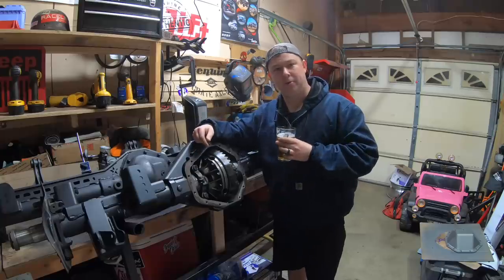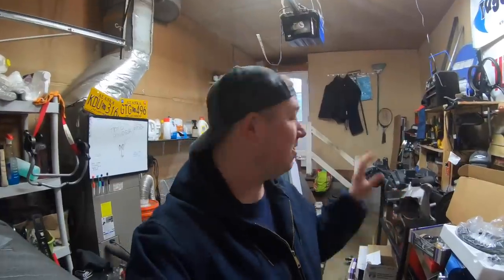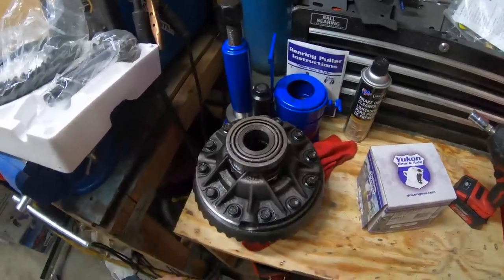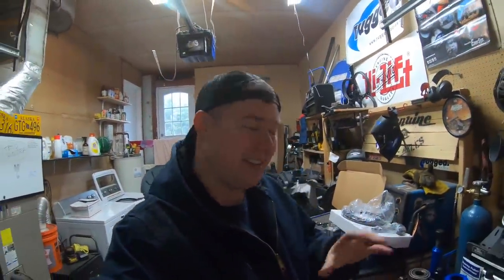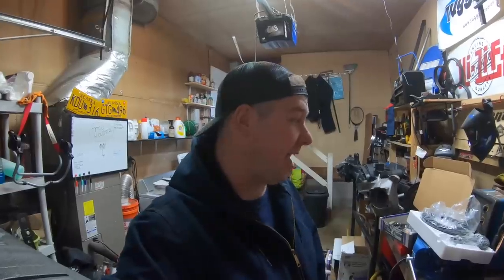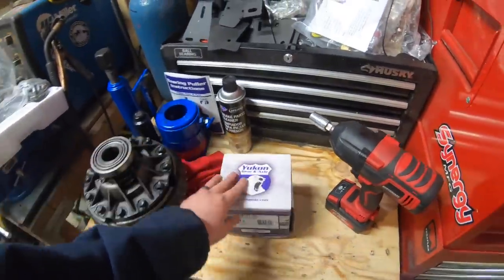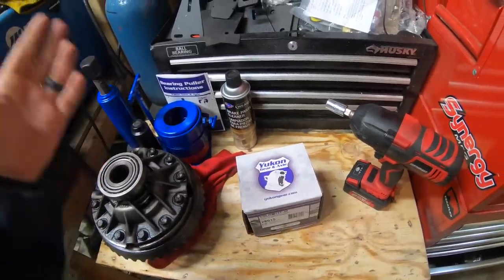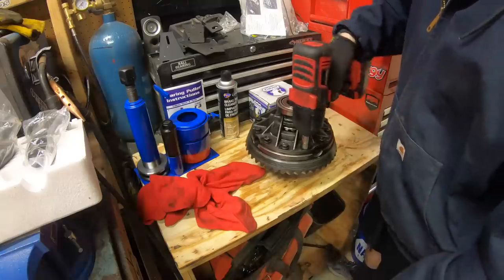14 Bolt Axle Regear And Locker Install - JK 1 Ton Swap Video Series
In this video i show you step by step how to regear your 99-06 14 Bolt Rear Axle. This axle is also referred to as a GM 10.5
I am installing a set of 5.38 Yukon Gear and axle gears, thick cut. Im using the Grizzly locker, which is a auto locker that reuses the factory carrier. In order to reuse the factory carrier with an auto locker, you have to have an open carrier (limited slip carriers will not work).
Installing the new bearings and ring gear is pretty straight forward, however make sure you do it correctly!
After watching this video, if you think this is a job you want to tackle, i highly recommend reading the link at the bottom of this video description. This is not a hard job, but it needs to be done right, please take your time and make sure everything you do is within spec.
Do not private message me with questions on FB or Instagram, i would like to answer all questions here so they are public and can help others who might have a similar question.

Part List:  This is a recommended list, feel free to change it up as needed. Links are directly to amazon so you can either purchase from them or just use the part numbers to order from a vendor of your choice. I highly reccomend Amazon, Barnes4wd, or Offroad Elements.

Grizzly Locker
5.38 Yukon Gears, Thick cut
1350 Yoke
Yukon Master Install Kit
Cheaper Master install kit
Crush Sleeve Eliminator
Dial Indicator
Yukon Bearing Remover
Cheap Bearing Remover
Cheaper auto locker

Grizzly Locker Install: 7:30
Ring Gear Install: 8:30
Pinion Disassembly and Bearing Install: 24:05
Crush Sleeve Eliminator: 32:55
Pinion Preload: 39:47
Carrier Preload: 45:49
Backlash: 51:18
Gear Pattern: 59:43